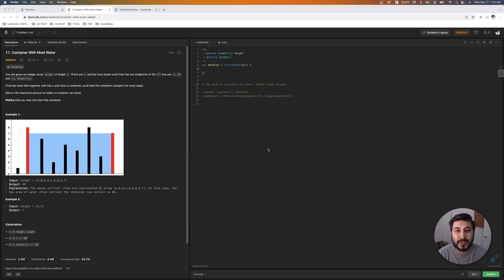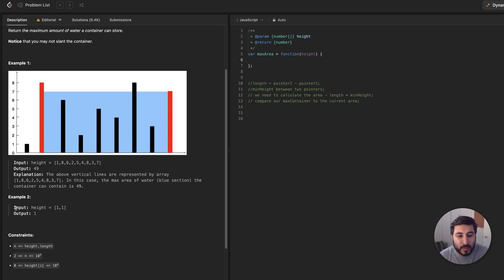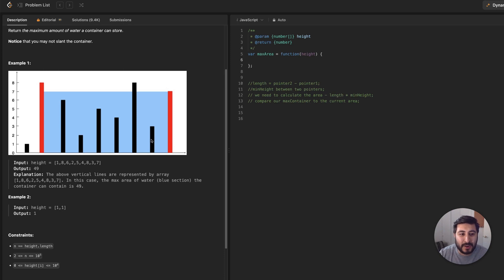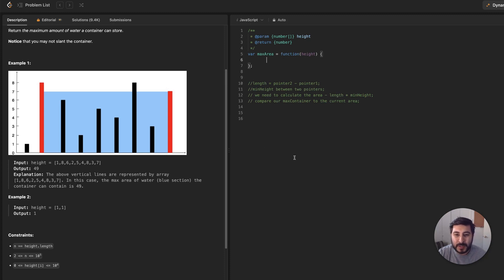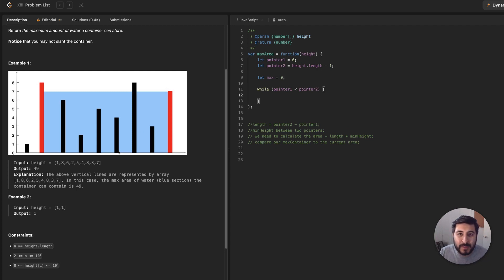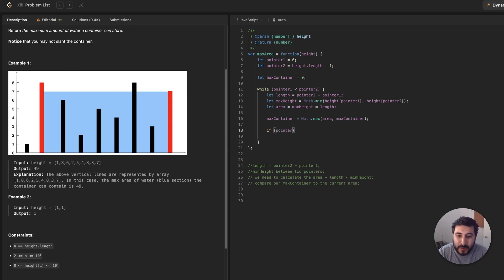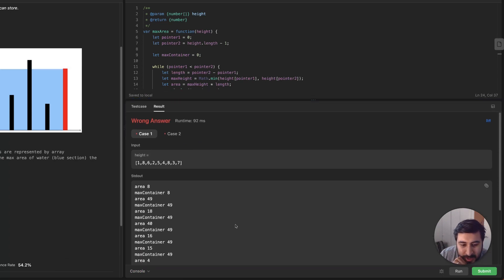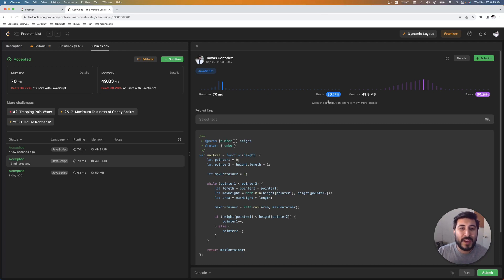How I solved LeetCode 11. Container With Most Water in JavaScript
Hey! My name is Tomas. Thanks for checking out my channel.

Problem
LeetCode 11. Container With Most Water

Notes
Process
length = pointer2 - pointer1;
minHeight between two pointers;
We need to calculate the area - length * minHeight;
Compare our maxContainer to the current area;

Happy Coding!